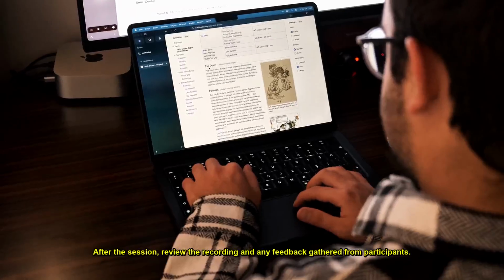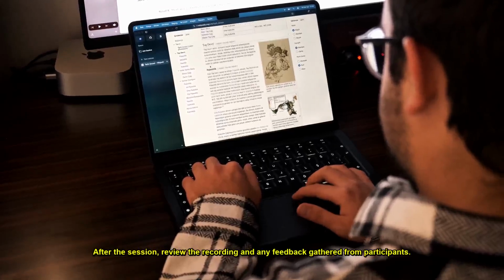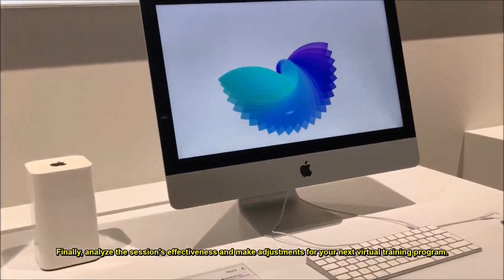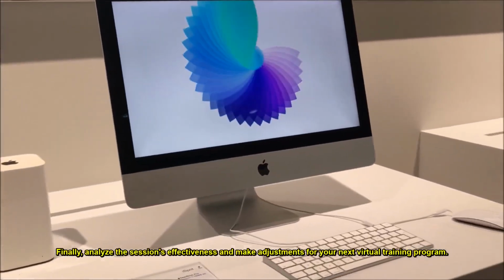How to create a virtual training program with Adobe Connect - Complete Guide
Unlock the secrets to creating an engaging virtual training program with our complete guide to Adobe Connect! In this step-by-step tutorial, you'll learn how to set up your virtual classroom, utilize interactive features, and deliver impactful training sessions that captivate your audience. Whether you're a beginner or looking to enhance your skills, this video covers everything you need to know to elevate your online training experience. Don’t miss out on transforming your training programs into dynamic learning environments!